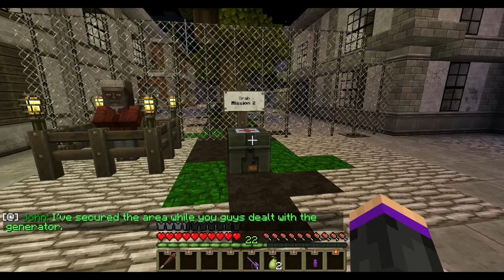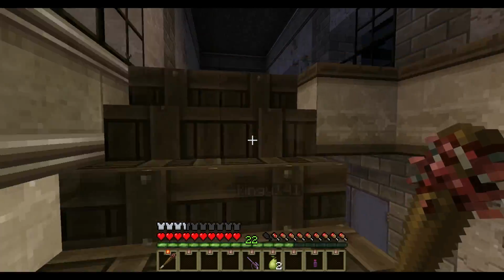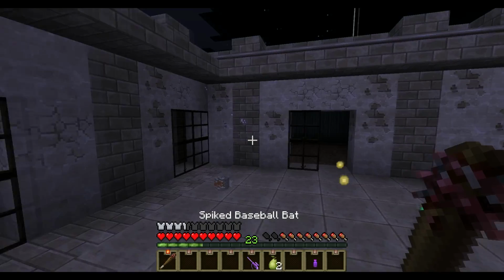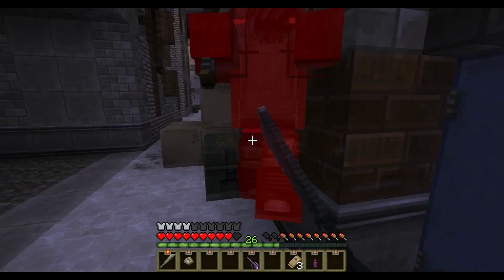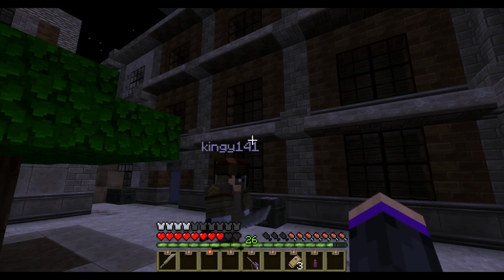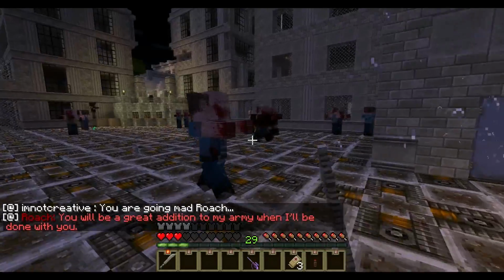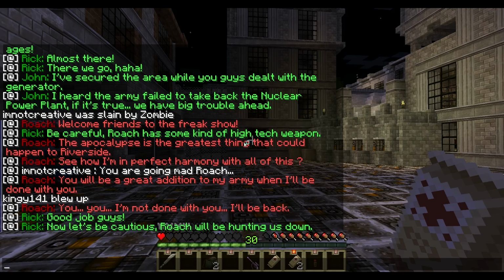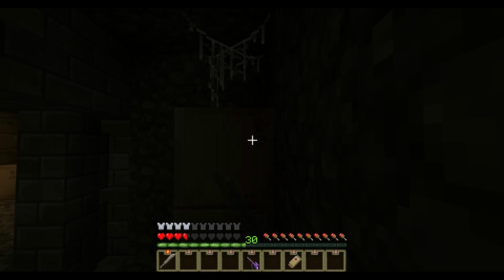Hypixel's Zombie Apocalypse: Episode 2 - Cardboard Armor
Check this map yourself! Co-Op not Single-Player